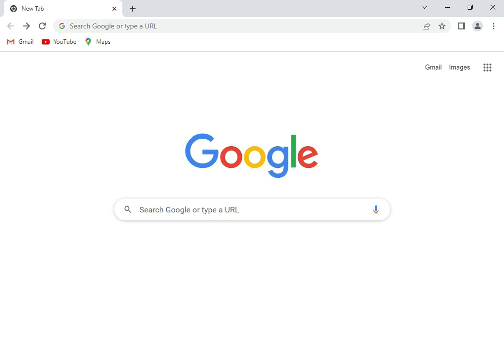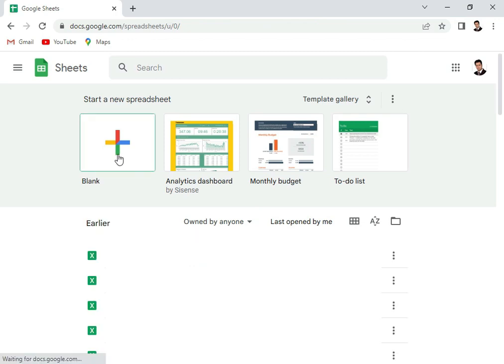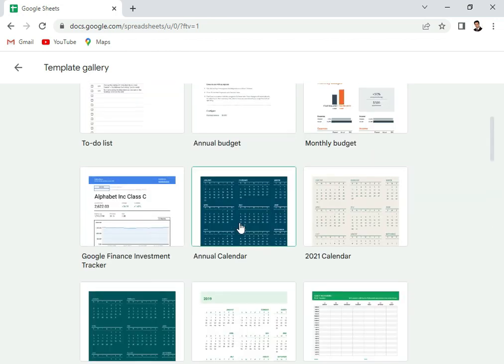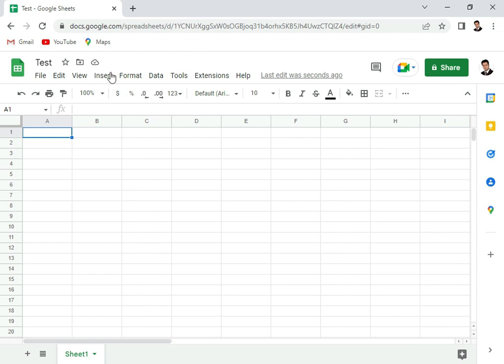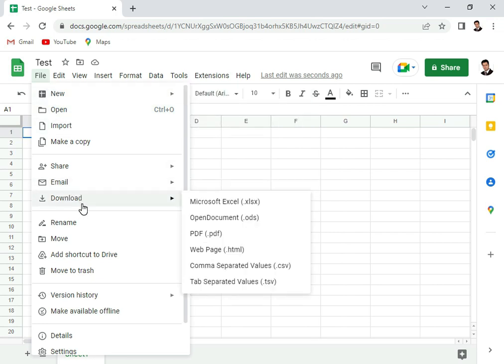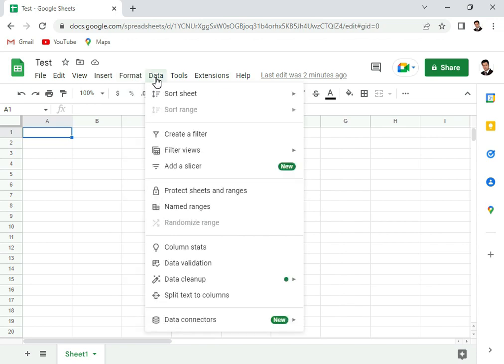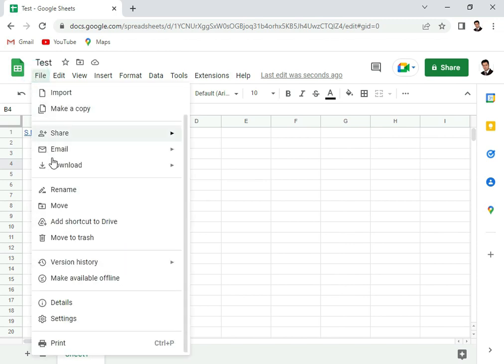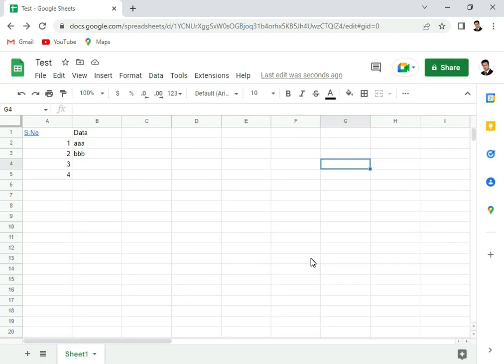Introduction to Google Sheets for beginners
Start your journey with Google Sheets..

Introduction to the Google sheets - Opening, Naming, Menus & Options

Learn the techniques to work faster 🏃‍♂️without having to remember 🧠 formulas, with the use of macros!  - ABSOLUTELY FREE !

Join my Excel Automation Bootcamp to:
 ✅ Make your excel sheets more *attractive and interactive*
 ✅ Get results on a *single button click*?
 ✅ Reduce your time spent on excel sheets by *70%*

Join the Excel Automation Bootcamp :

00:00 Signing In
01:02 Overview of Templates
01:58 Working on Google Sheets